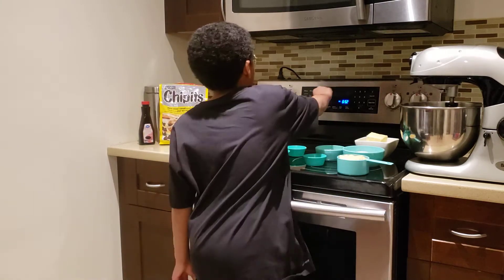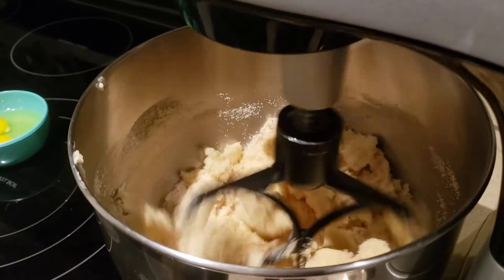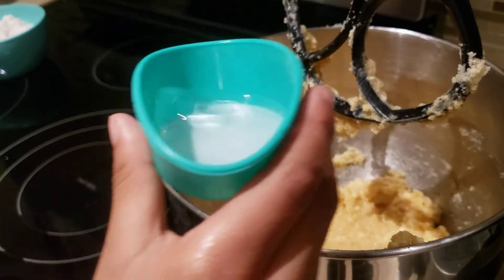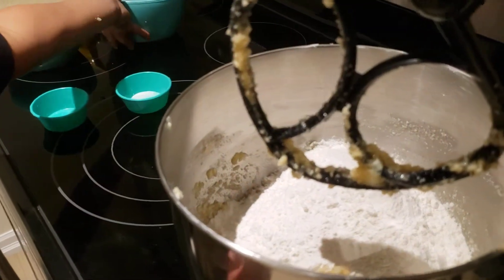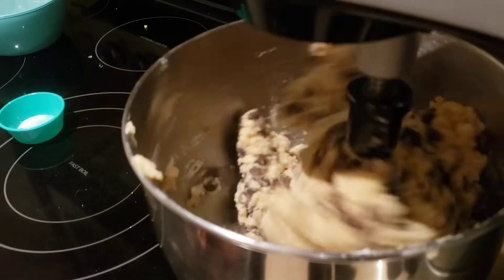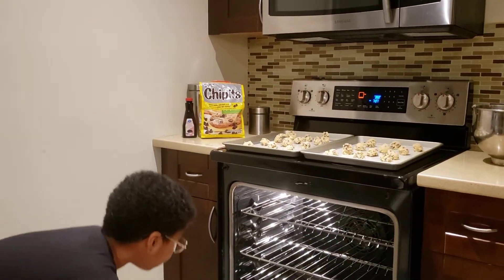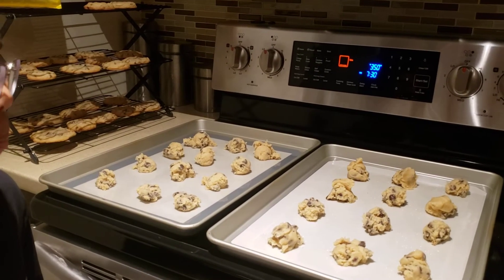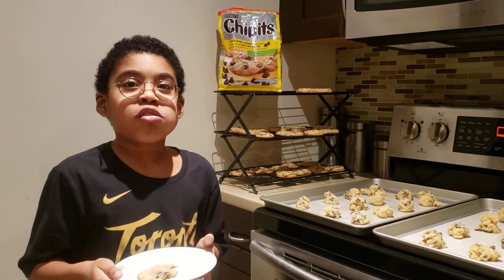Chocolate Chip Cookies - Cooking With Caleb - Easy Recipe For Kids To Make Chocolate Chip Cookies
Chocolate chip cookies are one of Caleb's favourite desserts. Caleb is excited to share how he made homemade chocolate chip cookies for the first time. This is another video for the "Cooking With Caleb" series.

Here are some products that are similar that was used in this video:
Hershey's chocolate chips
Farberware Pro measuring set
Stand mixer